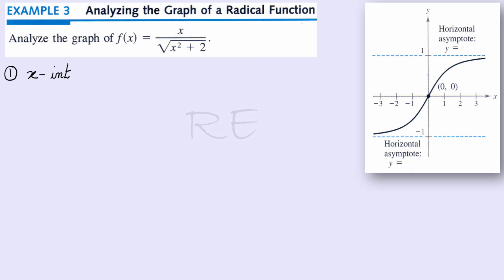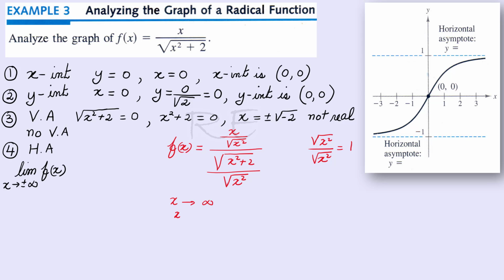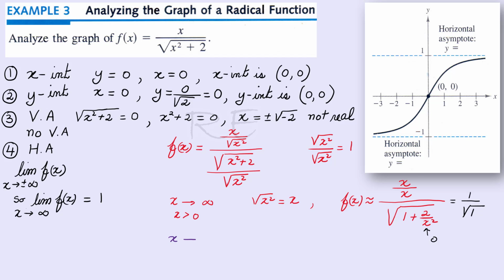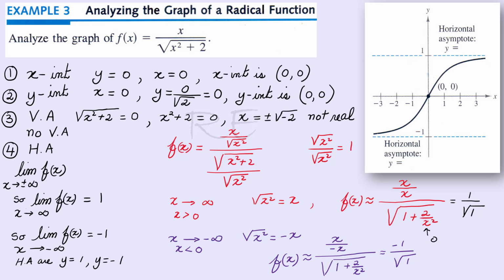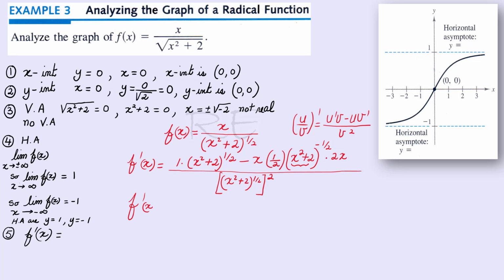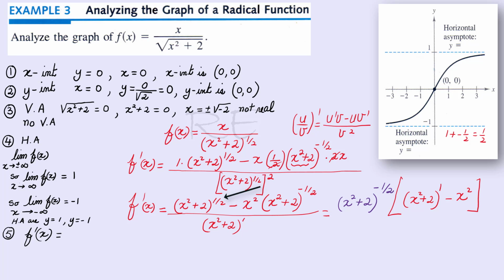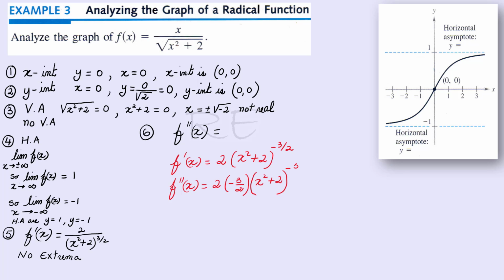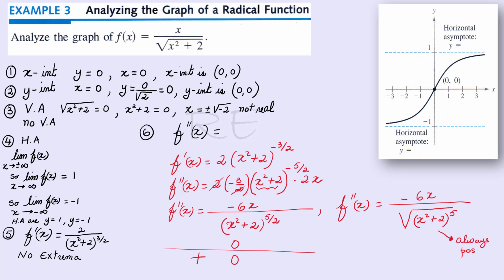Analyzing the Graph of a Radical Function MCS21 Lesson 22 Curve Sketching Example 3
Analyzing the Graph of f(x) = x/sqr of (x^2 +2), Curve sketching, Concavity,